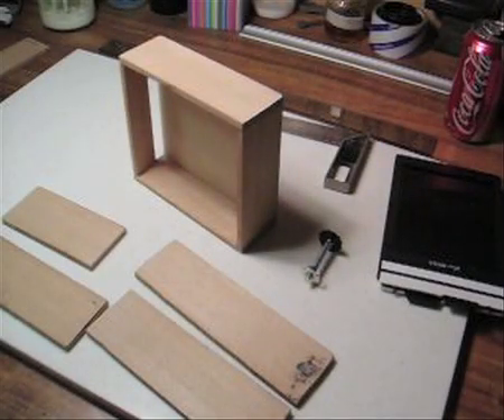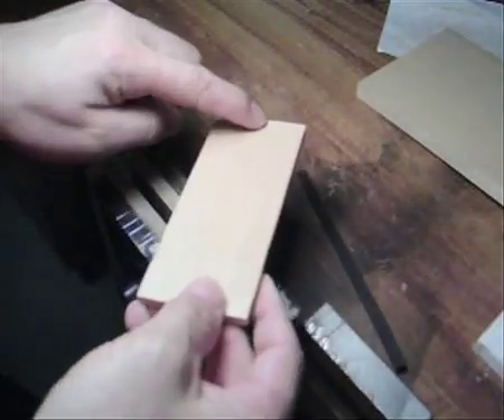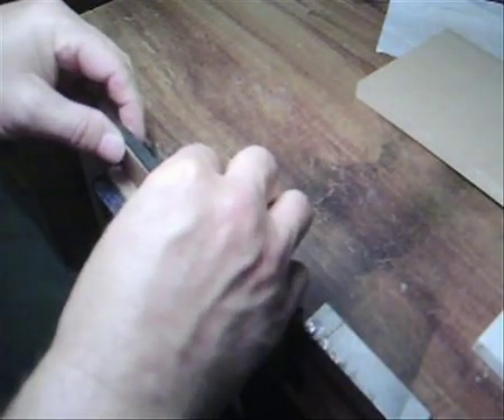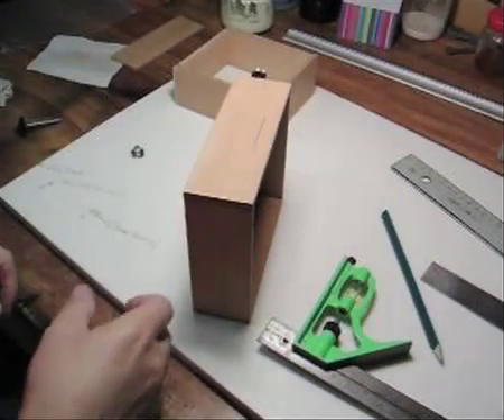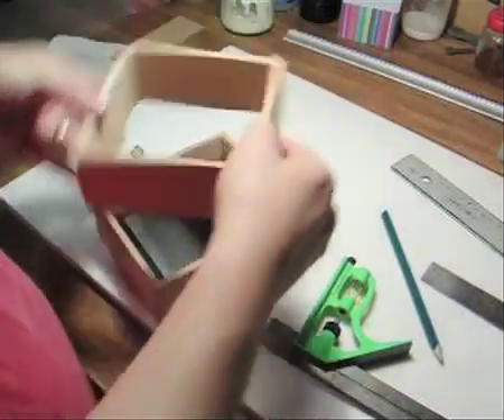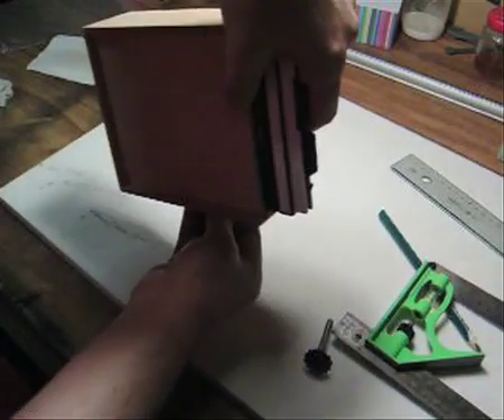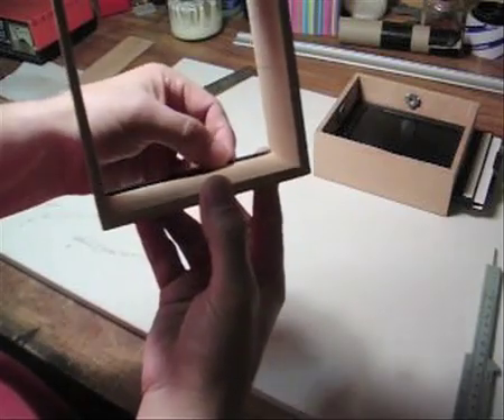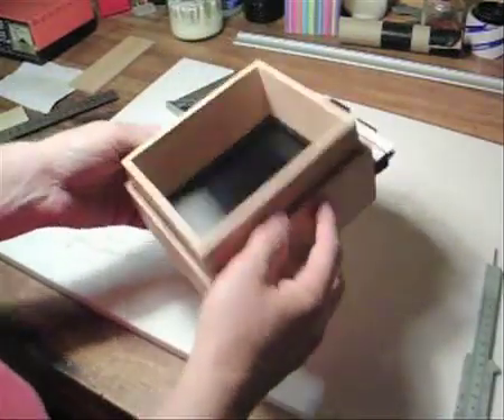Build a 4x5 PinHole Camera - Part 5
Part 5 in the construction of a 4x5 pinhole camera from scratch.